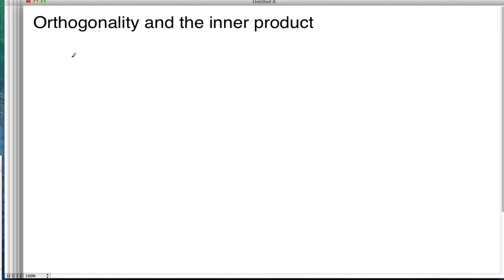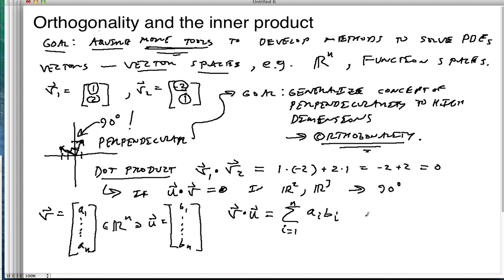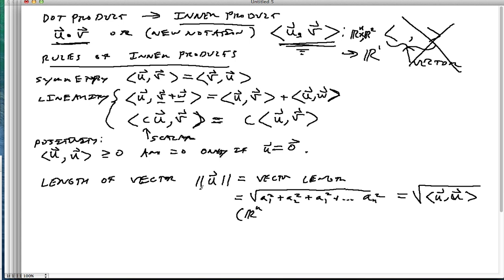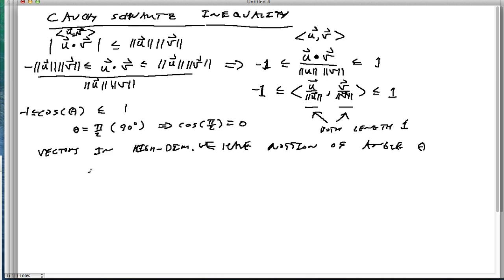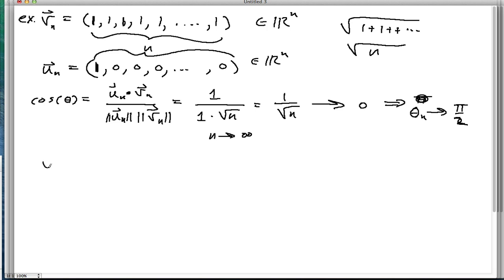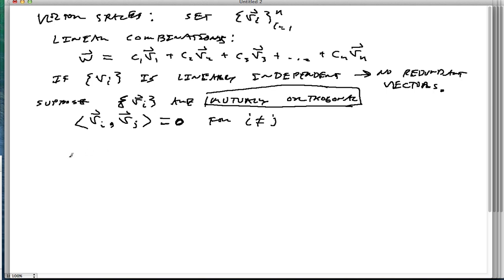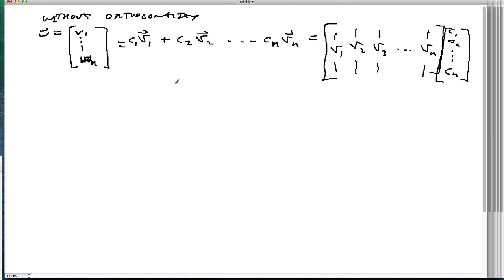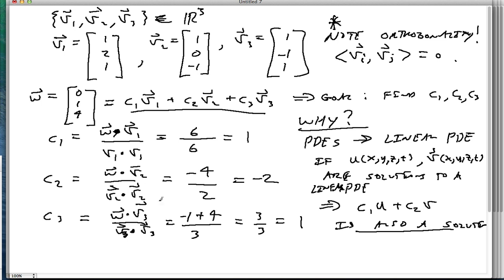24-Orthogonality and the inner product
We define and explain the properties of the inner product to allow for the specification of angles between vectors in high dimensions, and use the notion of orthogonality (angle =90deg) to easily solve linear equations